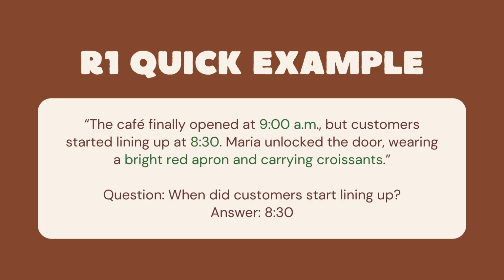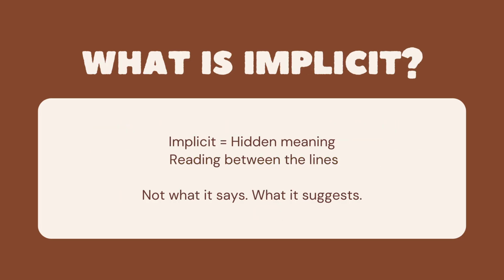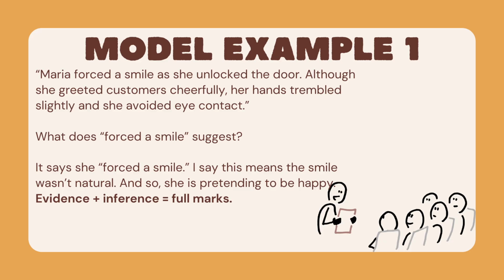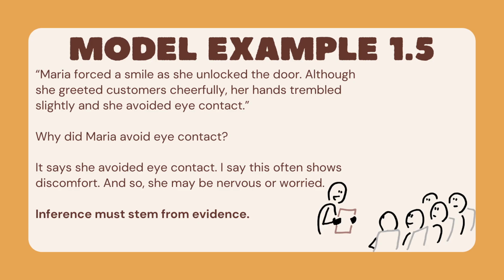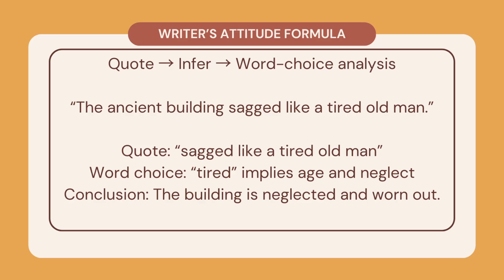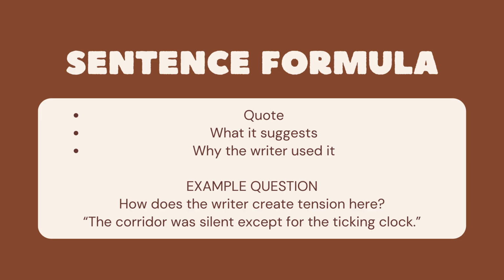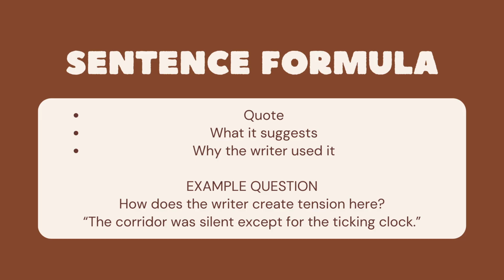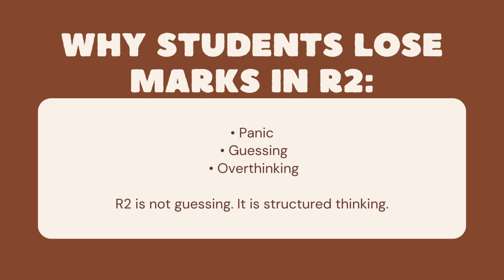R2 Masterclass Part 1 | O Level Eng. 1123 Reading P1 | Implicit Meaning + Writer’s Attitude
Struggling with R2 questions in O Level English Language 1123?

In this R2 Masterclass Part 1, we break down Reading Paper 1 strategies step-by-step, focusing on:

✔ Implicit Meaning questions (It says / I say / And so method)
✔ Writer’s Attitude (Quote → Infer → Word-choice analysis)
✔ Common R2 mistakes students make
✔ How to structure high-scoring answers

This lesson is designed for Cambridge O Level English Language 1123 (Syllabus 2024–2026) and is perfect for May/June and Oct/Nov candidates.

By the end of this video, you will:
• Understand how to infer meaning confidently
• Stop over-explaining and losing marks
• Analyse word choice effectively
• Write concise, examiner-friendly responses

Part 2 will include:
• Short Response R2 practice
• Timed exam-style exercises
• Model answers and marking breakdown

Recommended for:
O Level English 1123 students
Cambridge exam preparation
IGCSE English learners improving reading skills

Stay consistent. Master the skill, not just the paper.